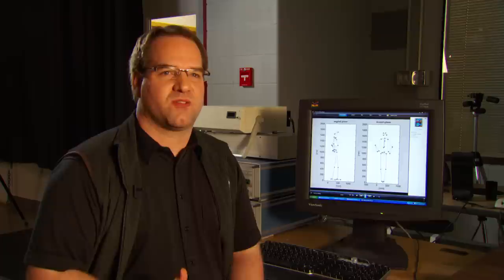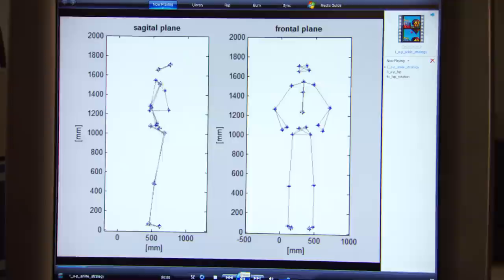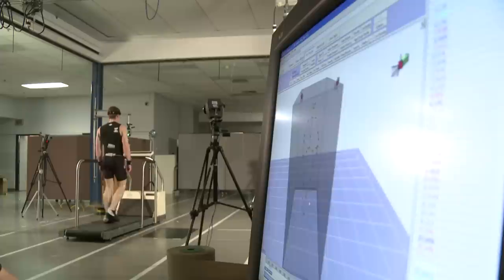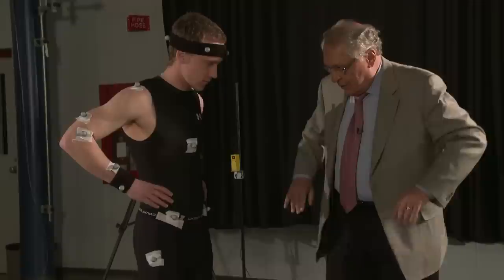Dr. Nigg about the scientific research methods of the Human Performance Laboratory (EN)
Dr. Benno Nigg speaks about the scientific research of the Human Performance Laboratory, 3D gait analysis, quantifying movement and muscle activation.